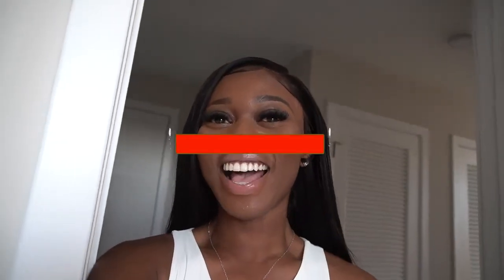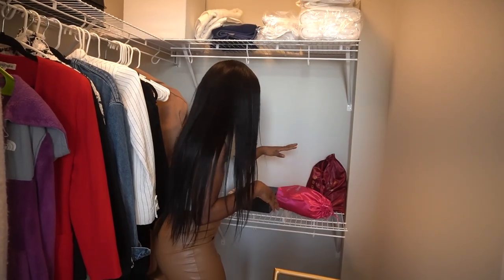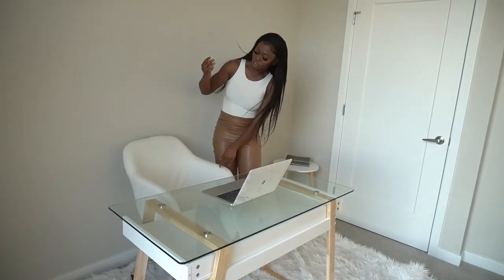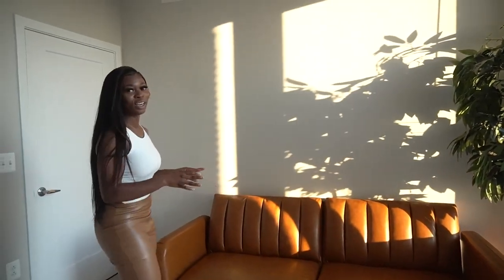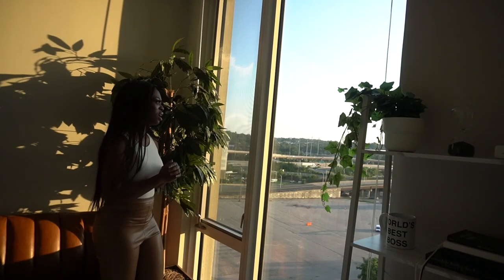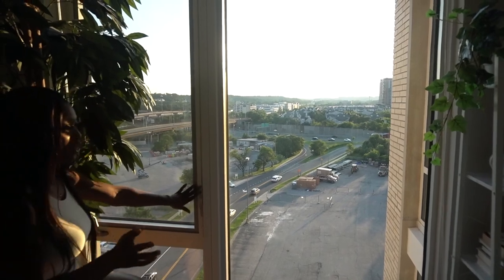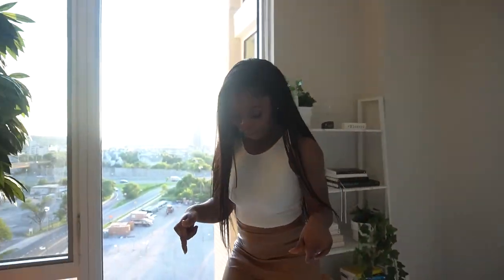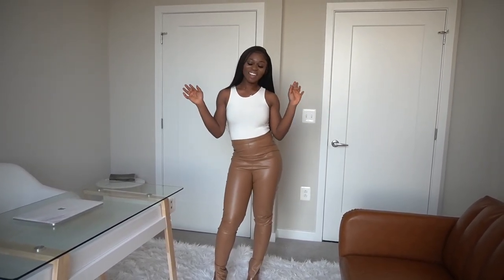HOME OFFICE TOUR 2022| *PINTEREST INSPIRED* | AMAZON +WAYFAIR + THRIFT STORE FINDS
Hey guys , i'm so excited to share my space with you! I love how the space has turned out so far, im definitely open to incorporate more things in here as time progresses. What should I add?

*LINKS TO OFFICE ITEMS*
Office chair

Office Desk

Side table